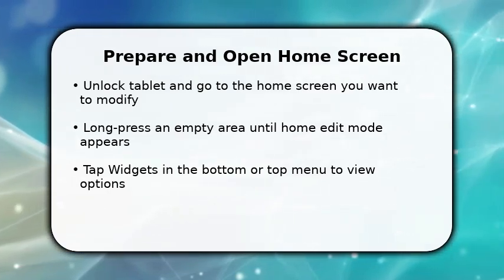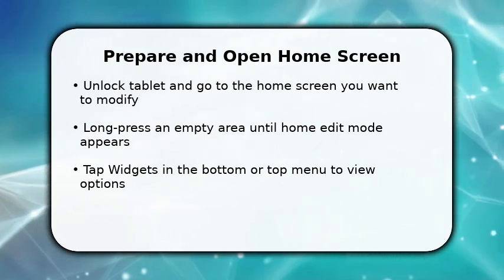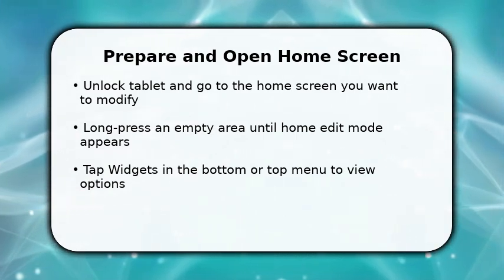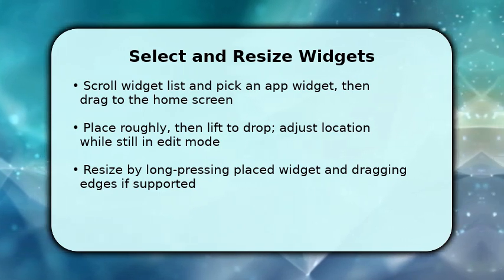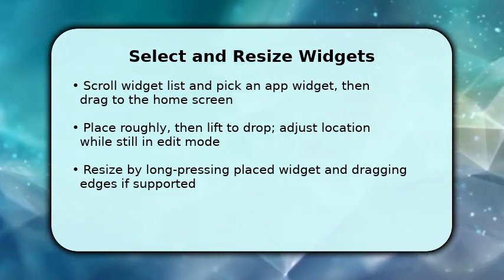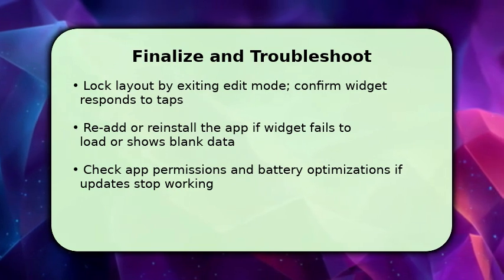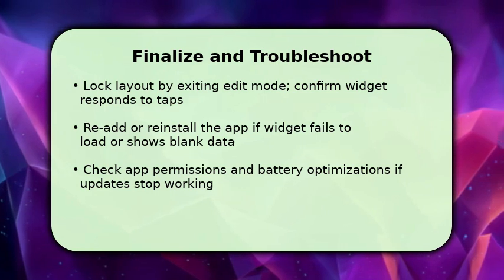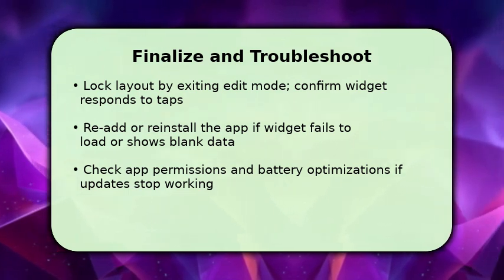How to Get Widgets on Samsung Tablet - Step by Step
Learn the step-by extricate widgets onto your Samsung tablet with our comprehensive guide. Discover how to enhance productivity and personalization by adding custom shortcuts, calendar events, news feeds, and more directly on your home screen.

Samsung Tablet Widget, Add Widget Step By Step Guide, Customize Samsung Home Screen, Productivity Shortcuts for Android, Tablet News Feed Addition